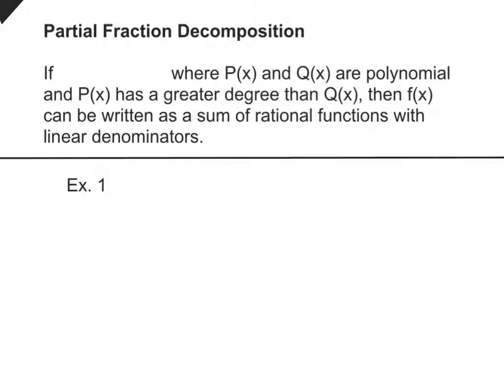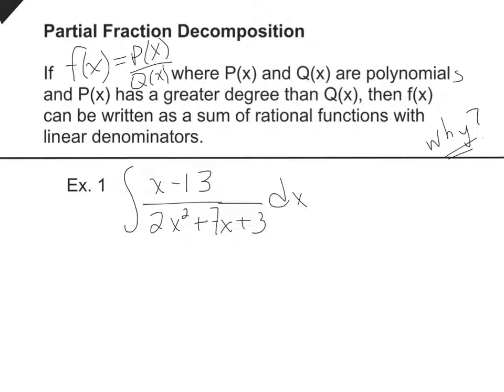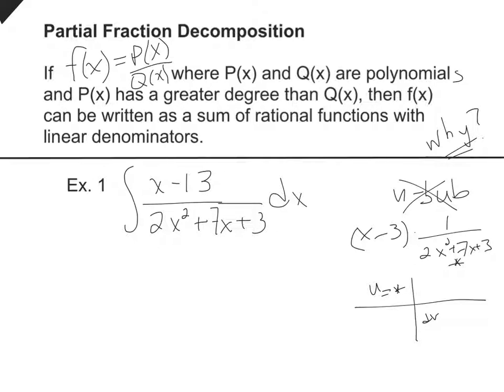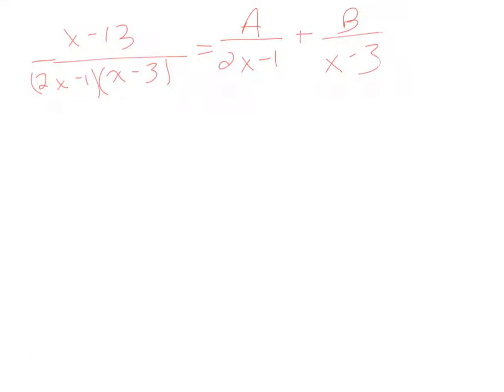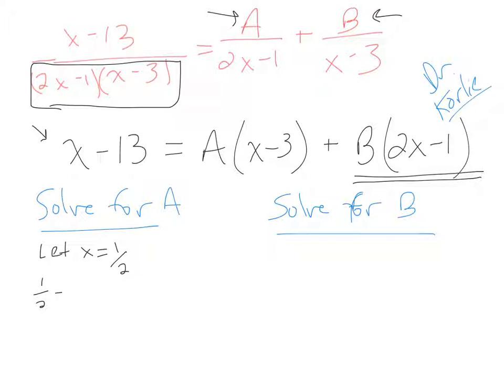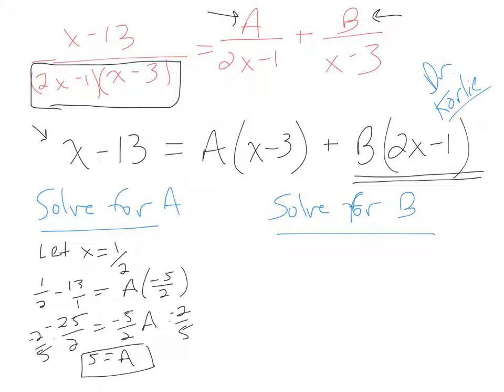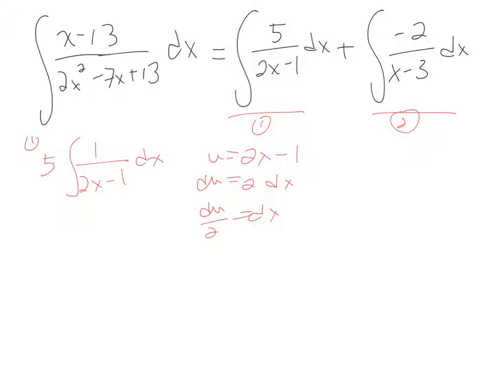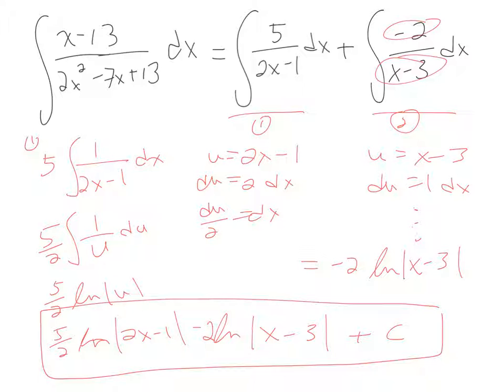7.5 - Partial Fractions